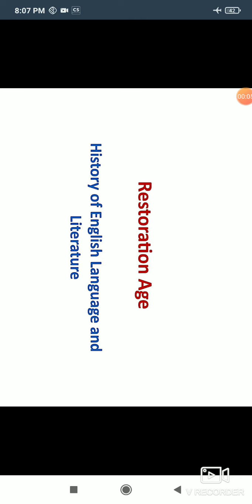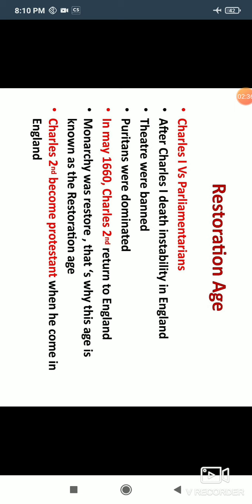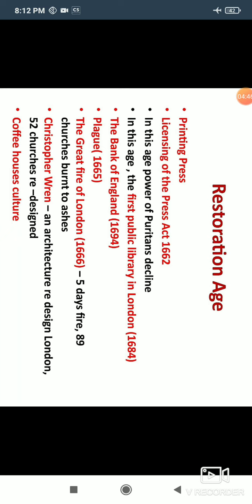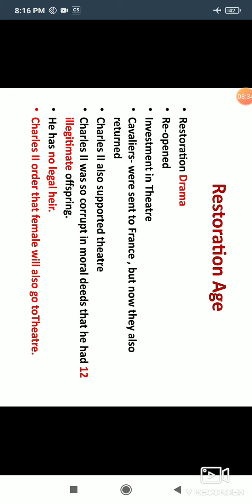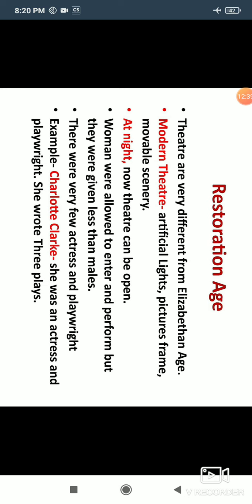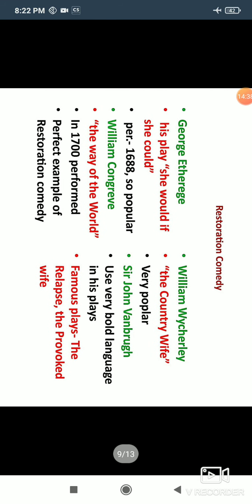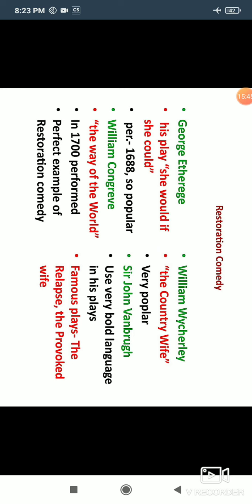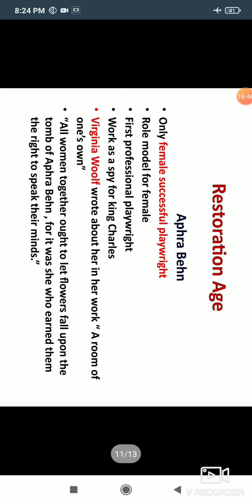Restoration Age / Age of Dryden/ history of English literature in detail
Hello Friends,  we have started the series of History of English language and literature, which is very important to study for every student of English literature.  so, your need will be fulfilled by our team. so watch our videos and get benefit free of cost.